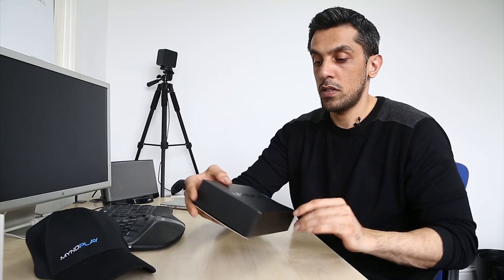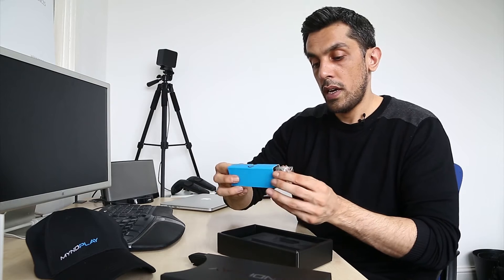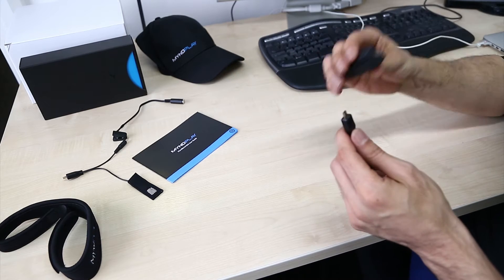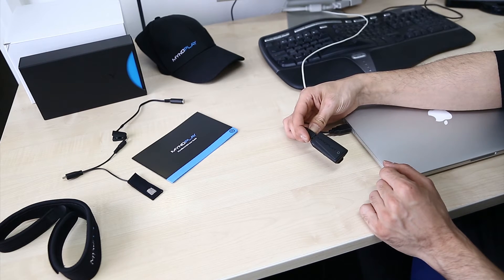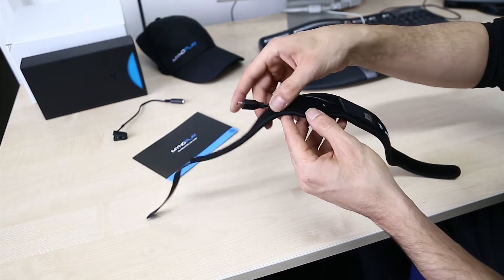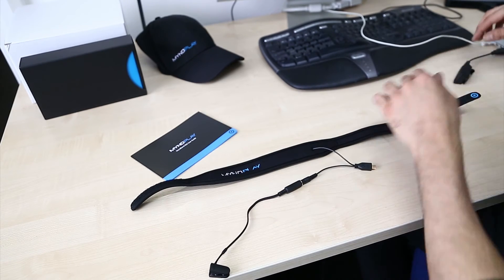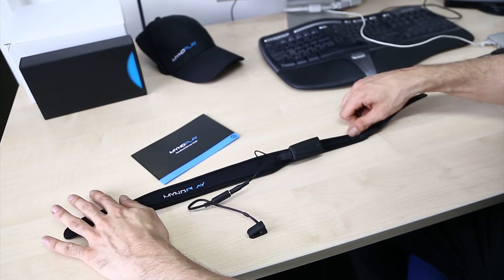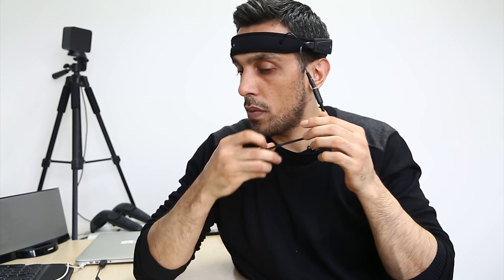MyndBand Brainwave Headset - Assembly and Fitting Guide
The MyndPlay MyndBand is a research grade EEG brainwave headset allowing users to monitor, train and entertain their minds with mind controlled games, apps and movies which help you develop greater mental and emotional awareness and control.

In this video I guide you through the unboxing, assembly and fitting for proper use and connection.